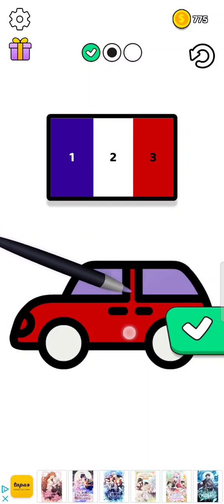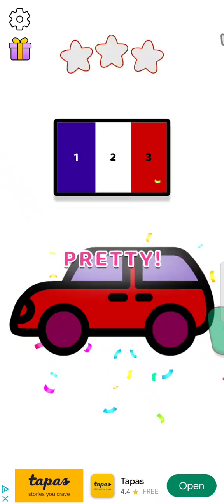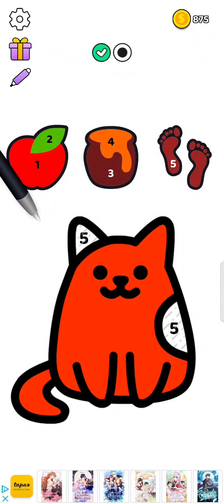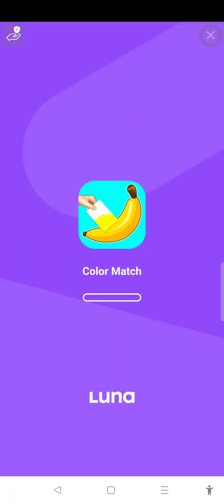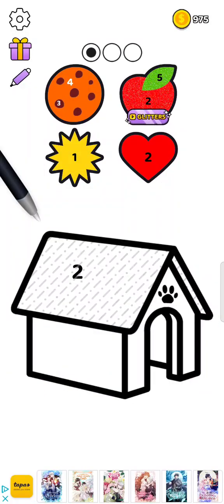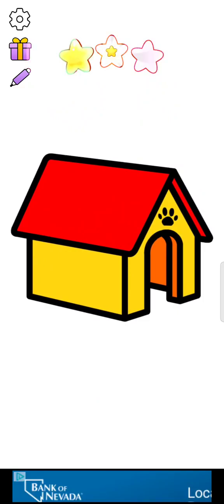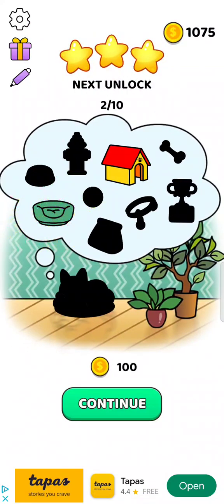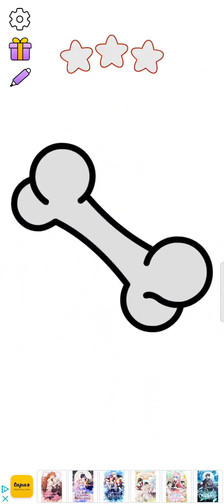more color mixing fun